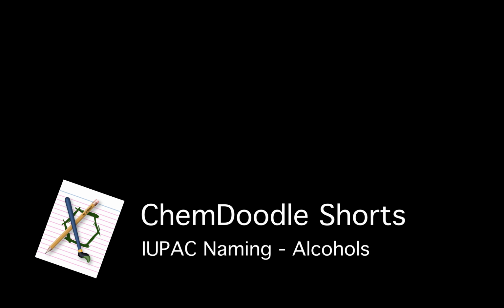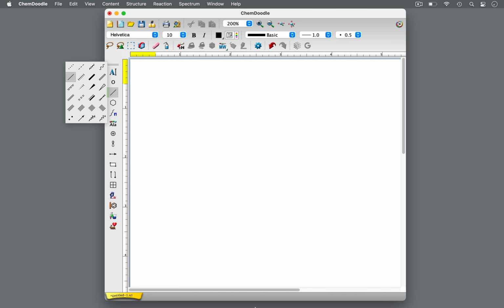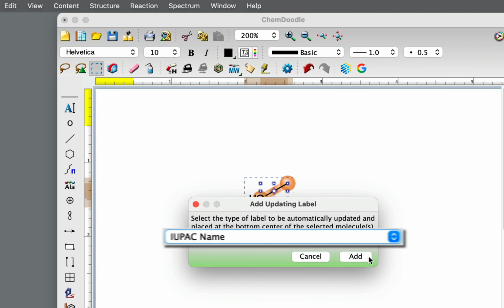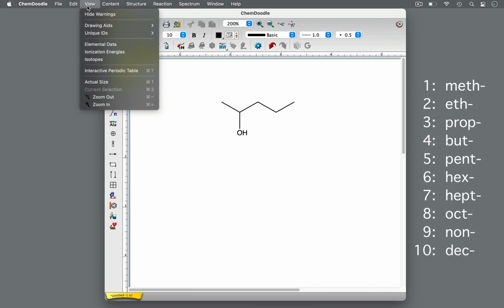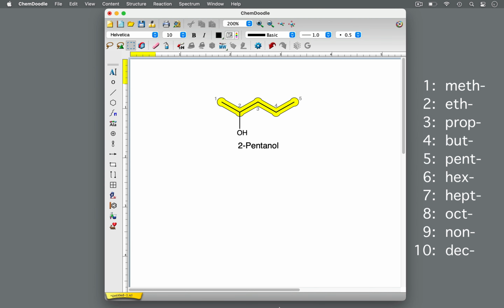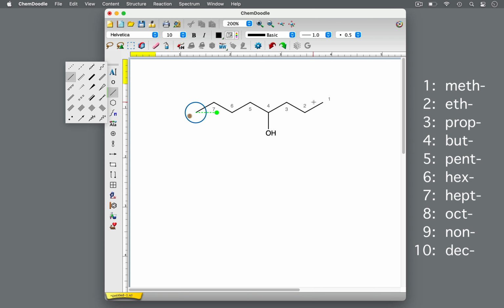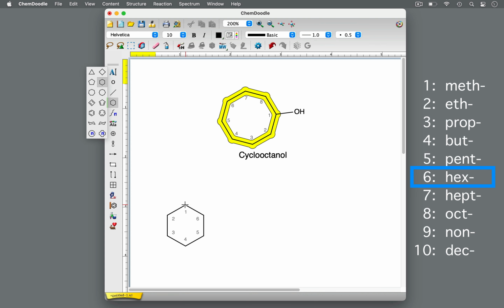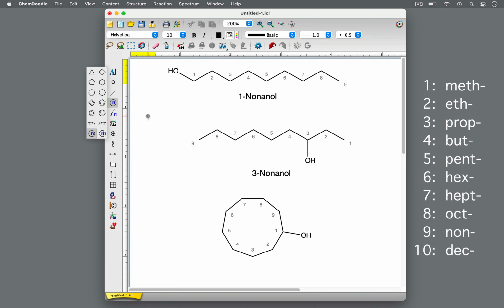ChemDoodle Shorts: IUPAC Naming - Alcohols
In this ChemDoodle Short, we will be discussing IUPAC naming. The focus is on introductory naming of alcohols. Learn to name unsubstituted linear and cyclic alcohols.

We use ChemDoodle 2D to draw, number and name molecules and chemical structures.